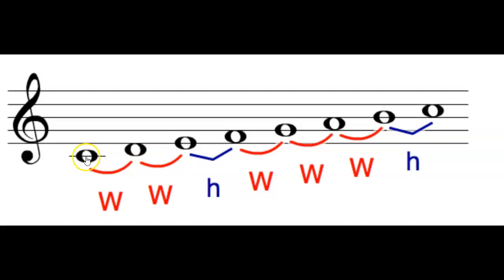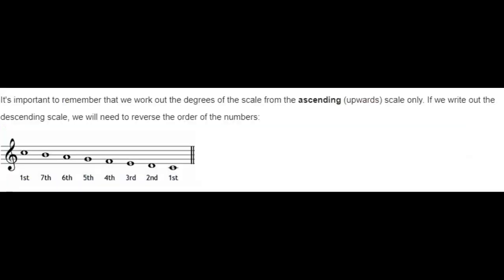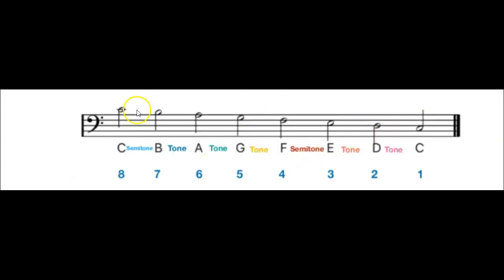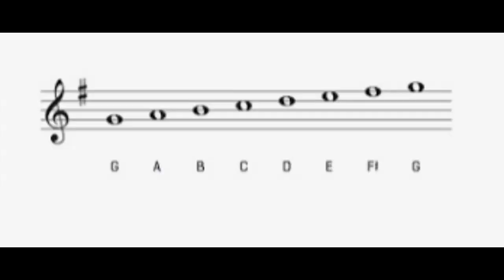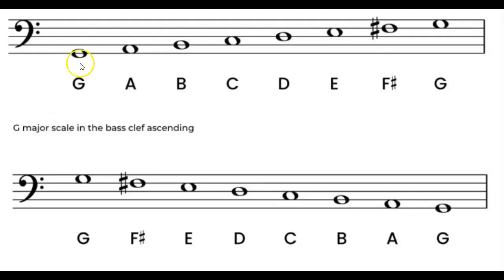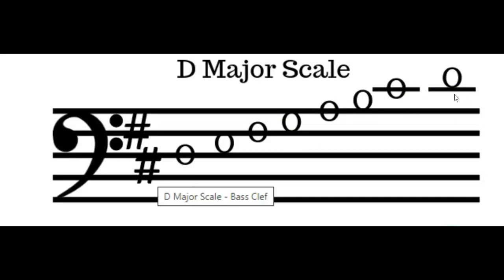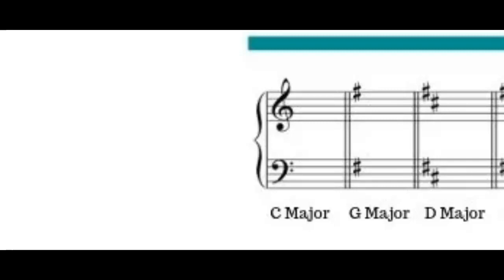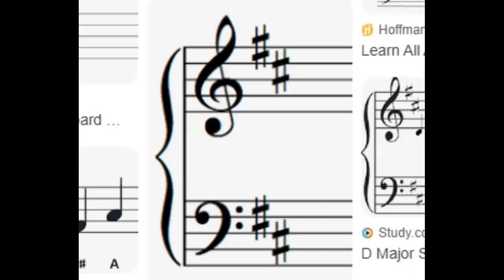Flip Classroom C, G and D major scales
You will be asked to write the scales with key signatures ascending and descending. Always use the whole line, end with a double barline and add the slurs between 3 - 4 and 7 - 8